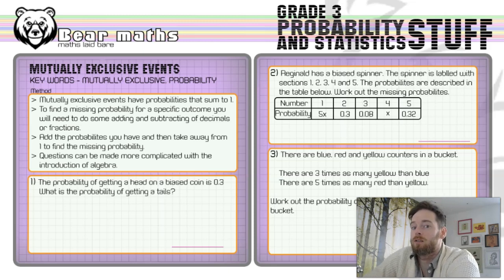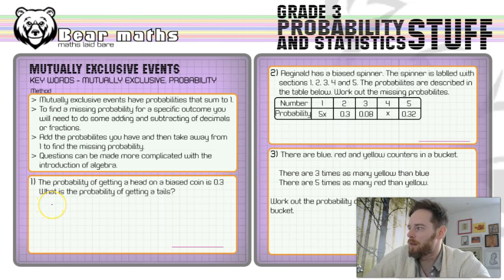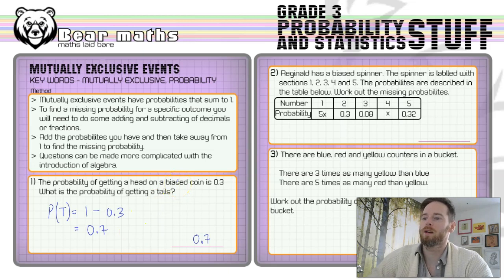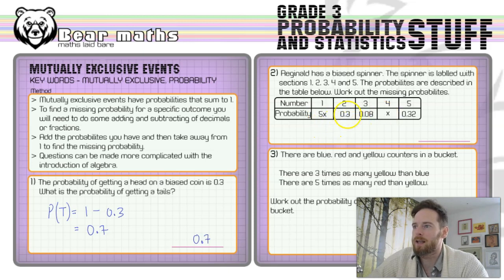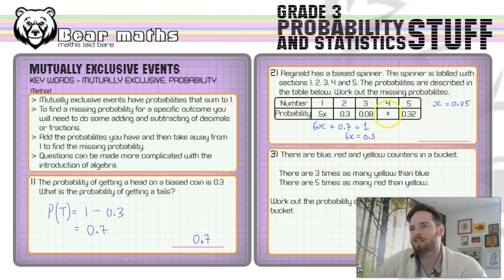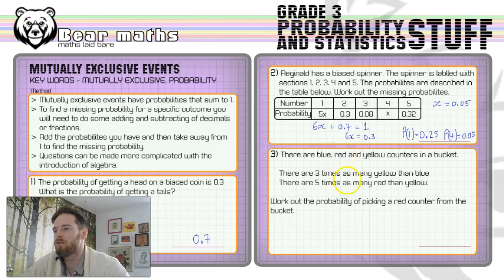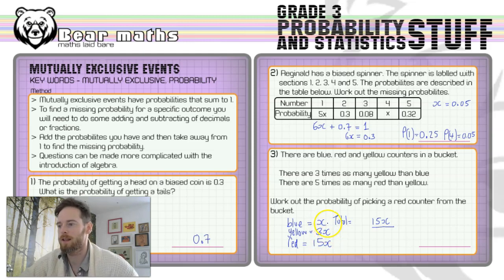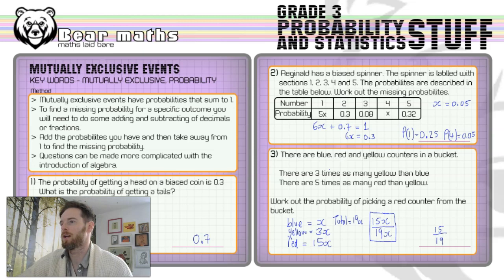195 - Mutually Exclusive Events - Grade 3